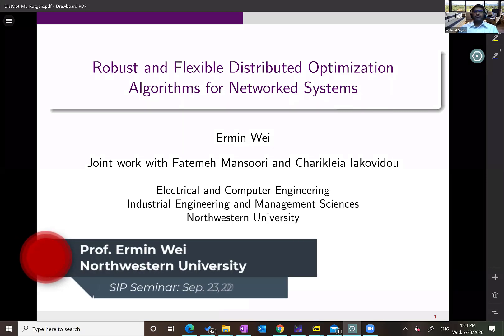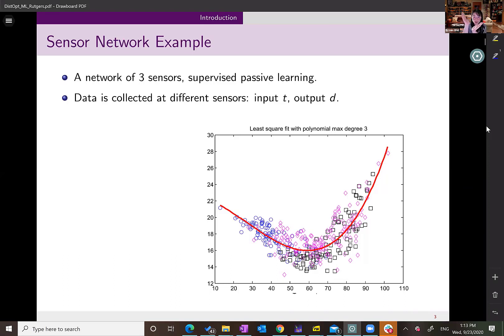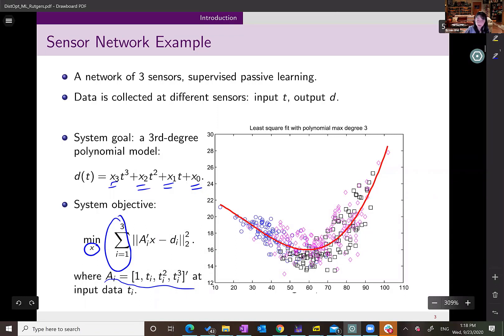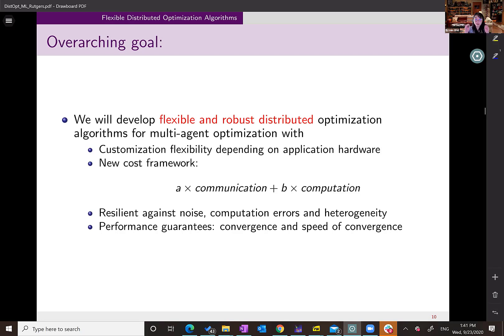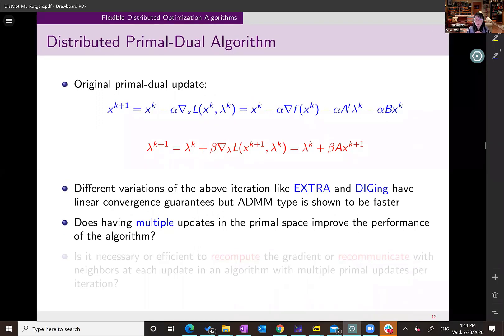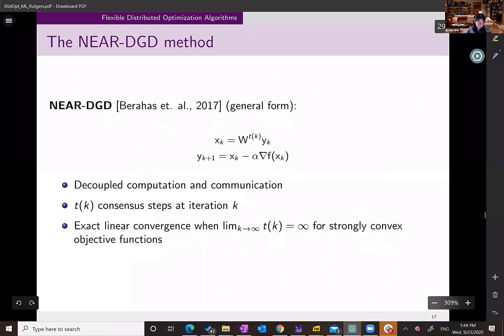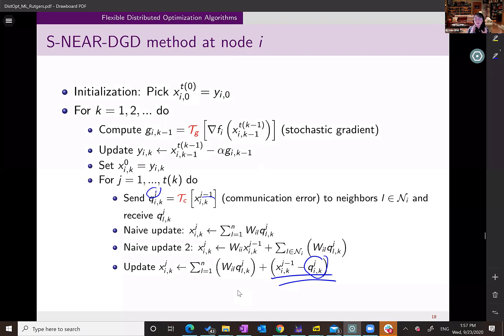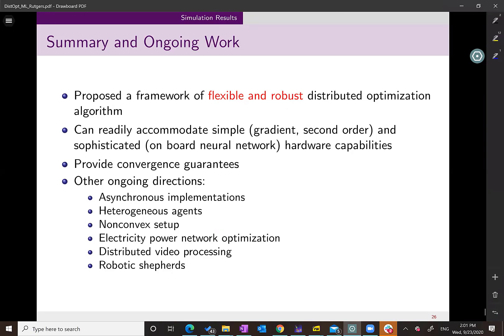Research Seminar: "Robust and Flexible Distributed Optimization Algorithms" by Prof. Ermin Wei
Fall 2020 SIP Seminar Series: September 23, 2020

Speaker: Prof. Ermin Wei
Title: Robust and Flexible Distributed Optimization Algorithms for Networked Systems

Abstract: In this talk, we present a framework of distributed optimization algorithms for the problem of minimizing a sum of convex objective functions, which are locally available to agents in a network. This setup is motivated by the federated machine learning applications. Distributed optimization algorithms make it possible for the agents to cooperatively solve the problem through local computations and communications with neighbors. The algorithms we propose can be proven to converge linearly to the optimal solution, can tolerate communication and computation noises and can adapt to various hardware environments with different computation and communication capabilities.

Biography: Ermin Wei is currently an Assistant Professor at the Electrical and Computer Engineering Department and Industrial Engineering and Management Sciences Department of Northwestern University. She completed her PhD studies in Electrical Engineering and Computer Science at MIT in 2014, advised by Professor Asu Ozdaglar, where she also obtained her M.S. She received her undergraduate triple degree in Computer Engineering, Finance and Mathematics with a minor in German, from University of Maryland, College Park. She has received many awards, including the Graduate Women of Excellence Award, second place prize in Ernst A. Guillemen Thesis Award. Her team won the 2nd  place in the GO-competition 2019, an electricity grid optimization competition organized by Department of Energy. Wei's research interests include distributed optimization methods, convex optimization and analysis, smart grid, communication systems and energy networks and market economic analysis.